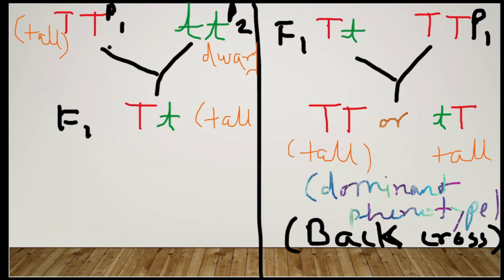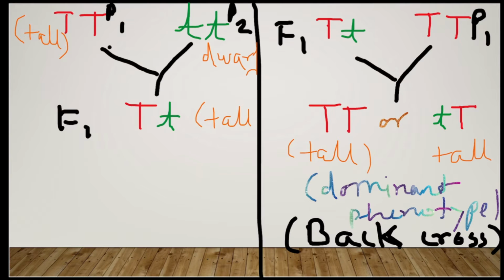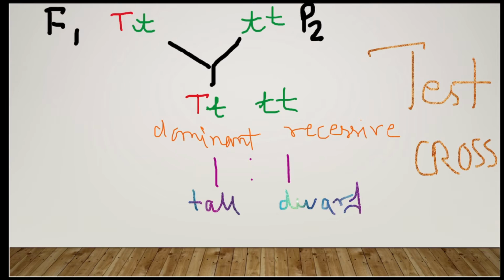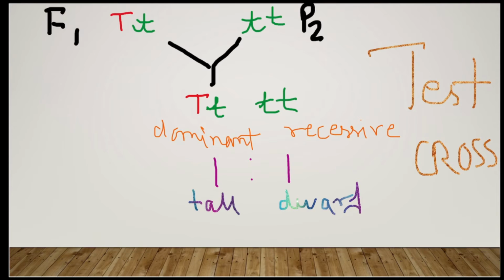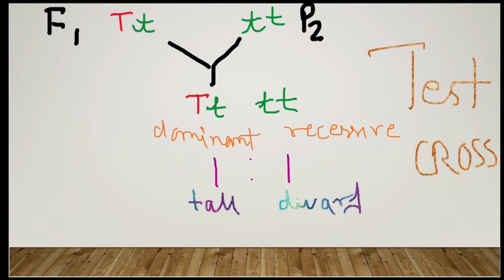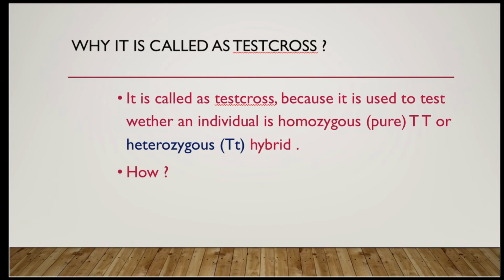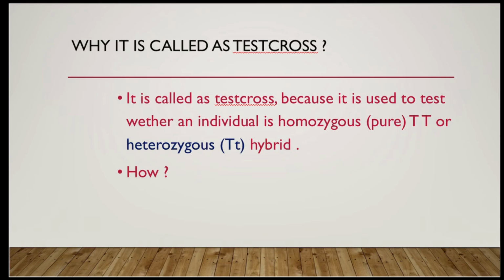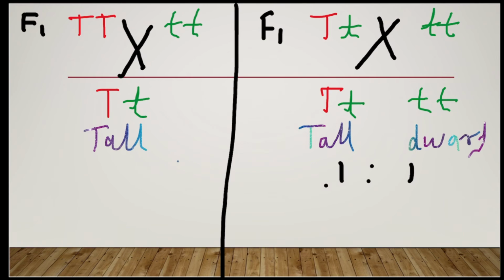Test Cross | How to know Genotype of plant| NEET BIOLOGY| Priyanka Singh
Hello everyone,
In today's topic I am going to explain how a test cross is useful in identifying Genotype of a plant and what is the result of test cross.
NEET BIOLOGY
PRIYANKA SINGH
TEST CROSS
HOW TO KNOW GENOTYPE OF A PLANT
AND DO COMMENT IF THIS VIDEO WAS USEFUL FOR YOUR UNDERSTANDING.